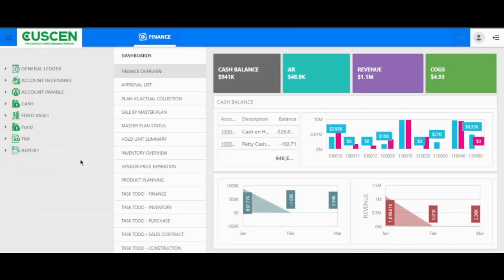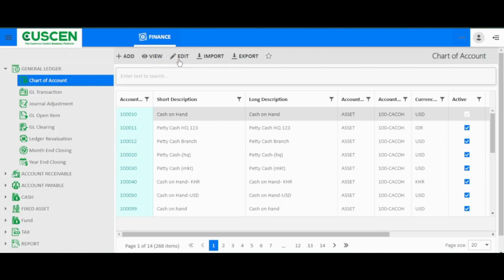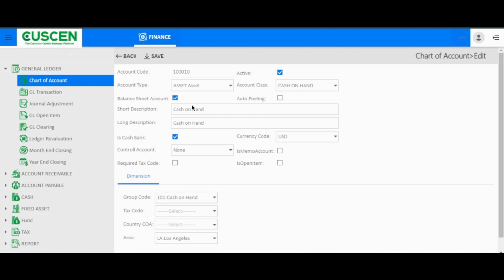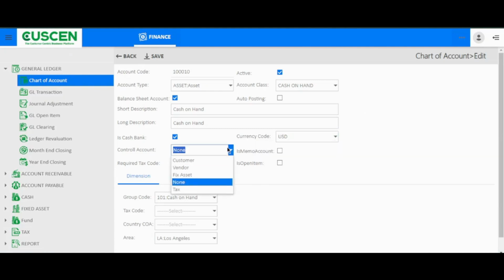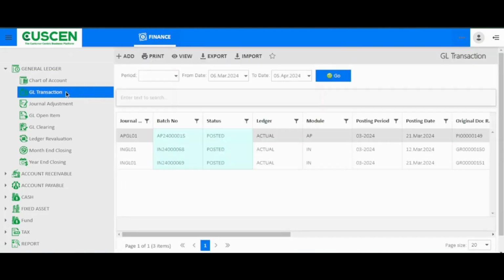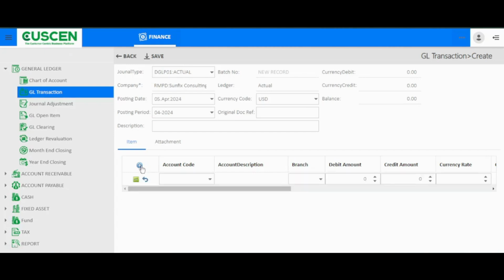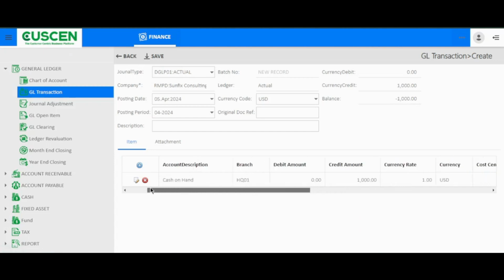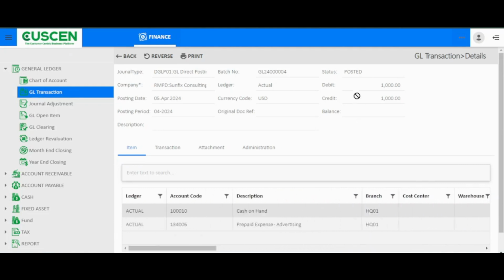General Ledger | CUSCEN Cambodia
CUSCEN ERP_ Finance Module